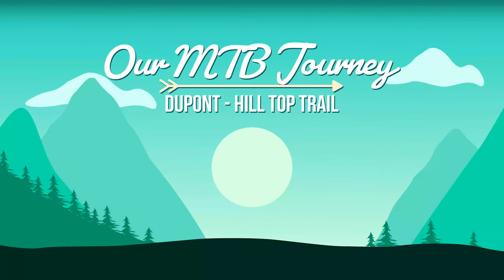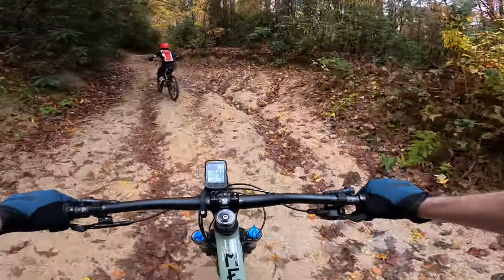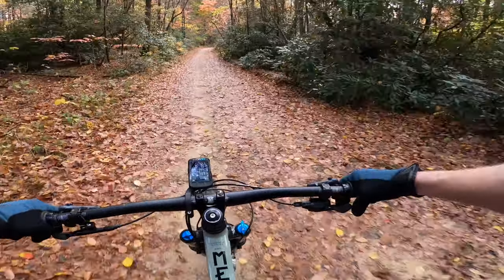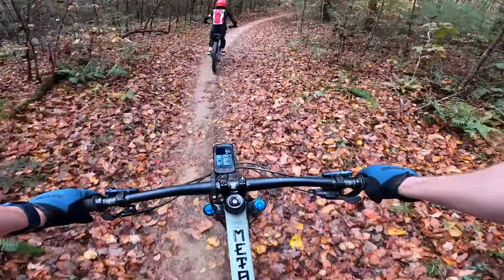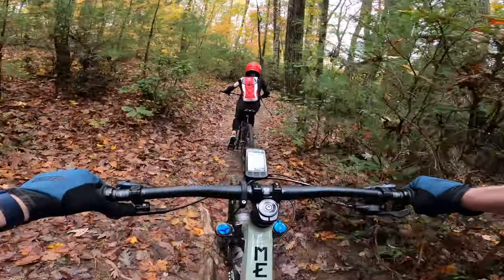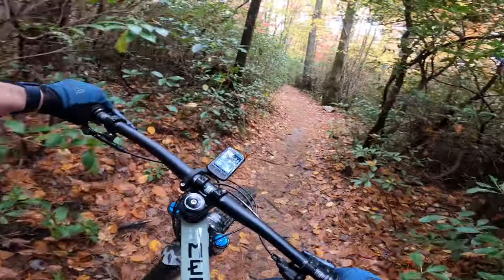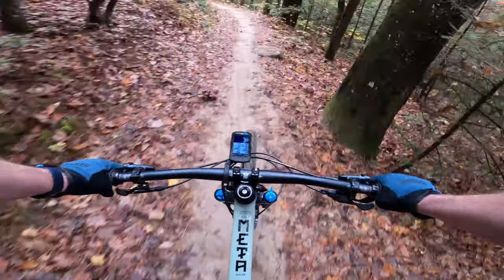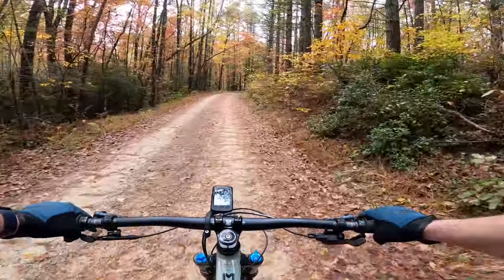Dupont State Forest | Hill Top Trail | Specialized, Trek, Commencal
We returned to Dupont for our yearly family fall trip where we ride with the kids, and hike and look at the various waterfalls in the area.  This time we wanted to do something new, so we went up Lake Imaging road up to Hill Top trail.  We enjoyed out time out on the trails and spending time as a family.  We hope you enjoy this video of one of our rides that day.

If you want to see more videos of our progress, product reviews, trail reviews, and bike reviews be sure and subscribe and like the video, and feel free to leave comments on any advice for us.  We are always looking for ways to improve.  More videos to come soon.

Chapters

00:00 - Dupont Hill Top Trail
00:08 - The 1 mile climb
02:40 - Photo opportunity
02:51 - Hill Top Trail in Dupont
06:54 - Buck Forest Road
07:57 - Covered Bridge
08:30 - Upper parking lot
08:46 - Road back to Lake Imaging Parking Lot